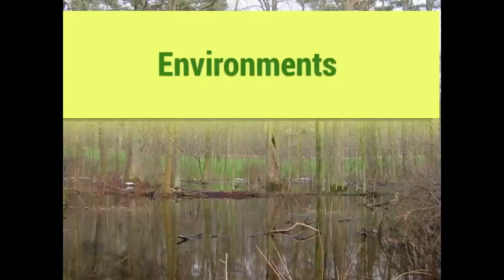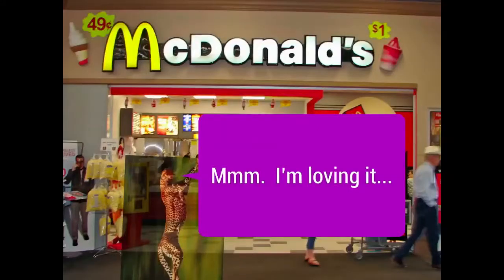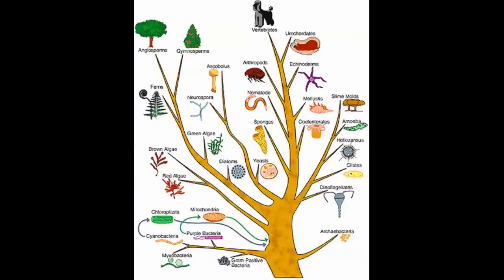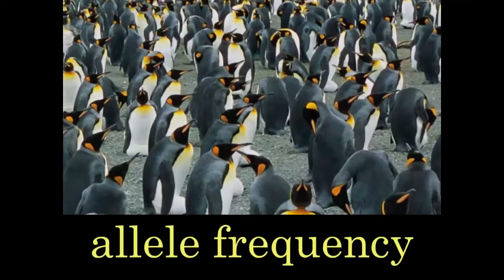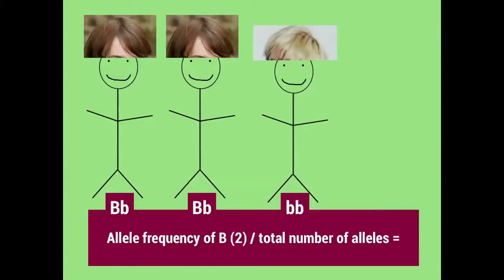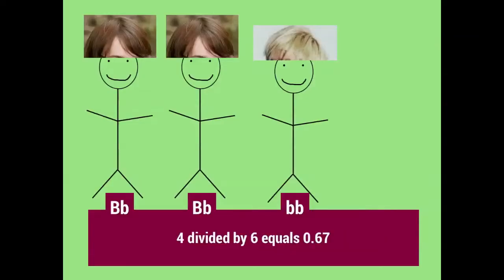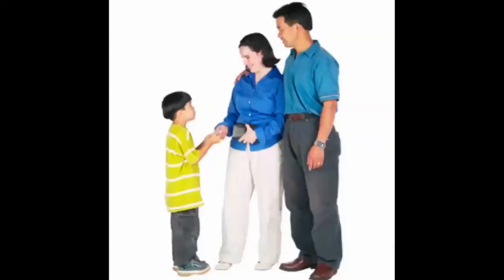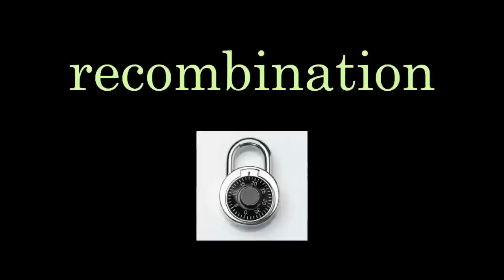Evolution 2: Allele Frequency, Mutations and Recombinations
In which Mr. Kam explains why alleles matter and how evolution works among populations of animals.  If you want more practice or to take notes while watching the video, please click on this link:

Table of Contents:
-Natural Selection: 0:12
-Wombat Variations: 0:25
-Artificial Selection: 0:49
-Common Ancestors: 1:06
-Allele Frequency: 1:55
-Mutations: 3:18
-Recombination: 3:35
-Review: 3:54